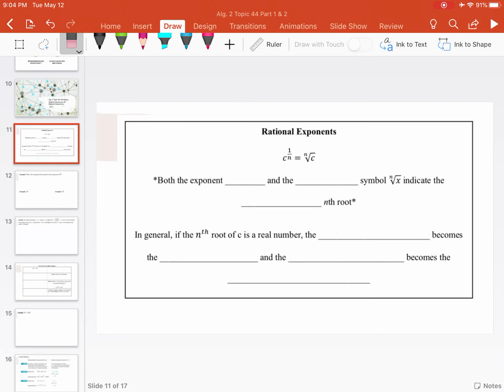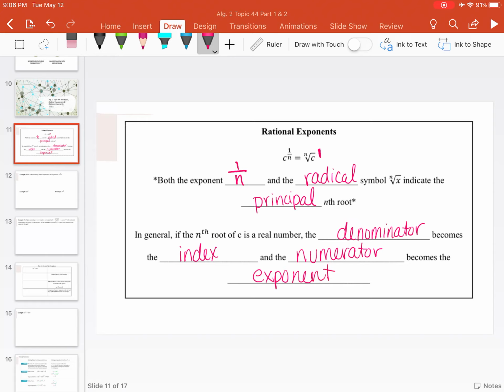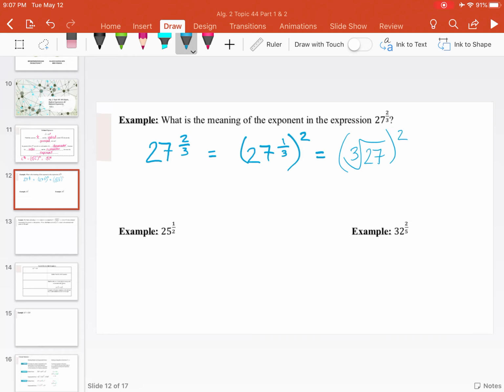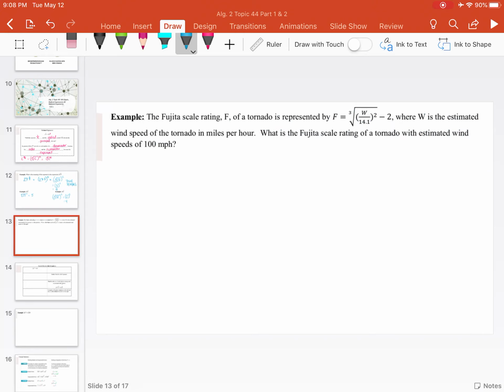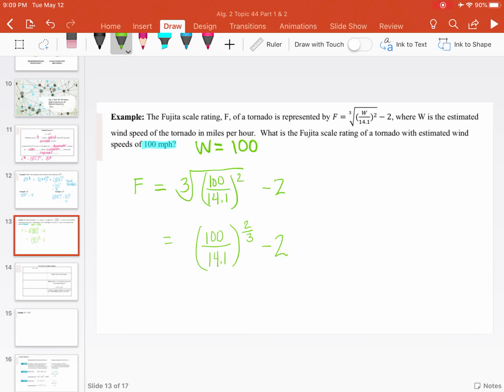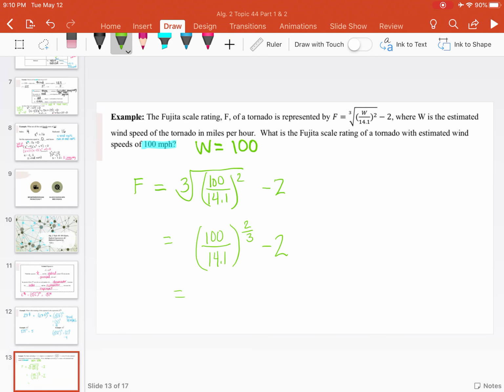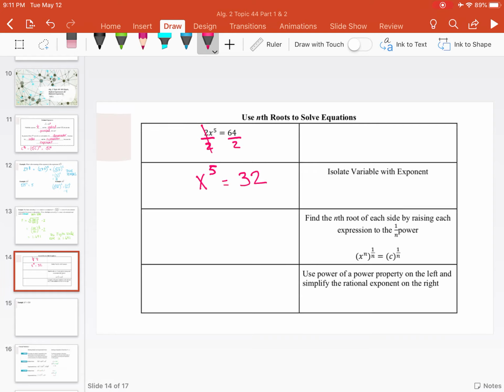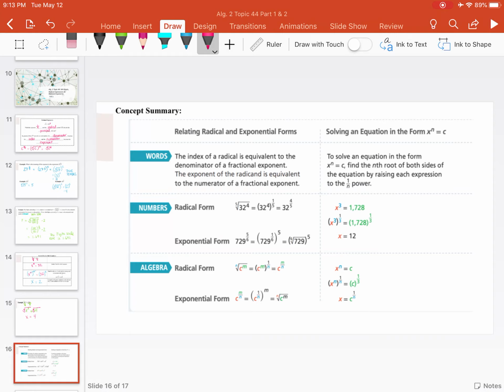Algebra 2 Topic 44: Simplifying Rational Exponents & Use Nth Roots to Solve Equations (Part 2/2)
In this video we learn how to simplify rational exponents, solve a word problem involving radicals and use nth roots to solve equations.

Pearson Realize 2018

Desmos
iPad (6th Generation)
Apple Pencil